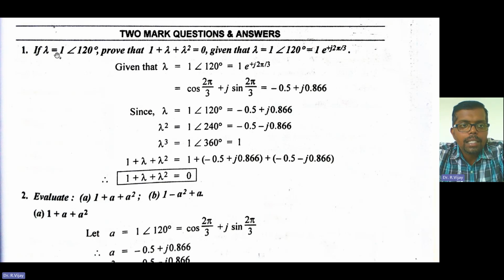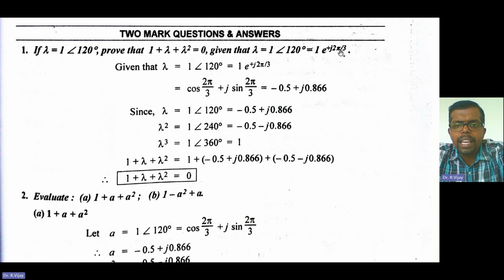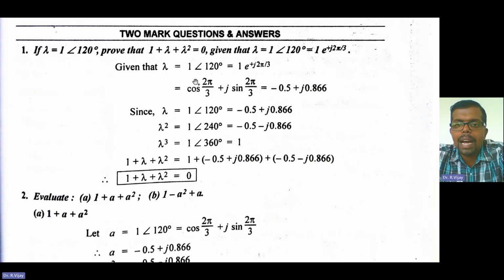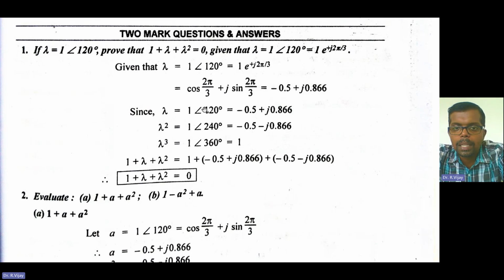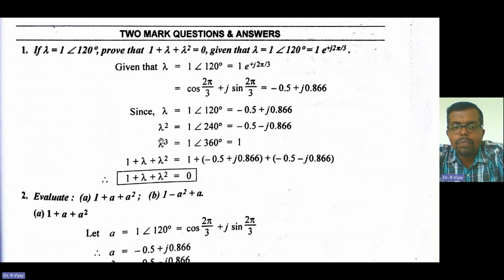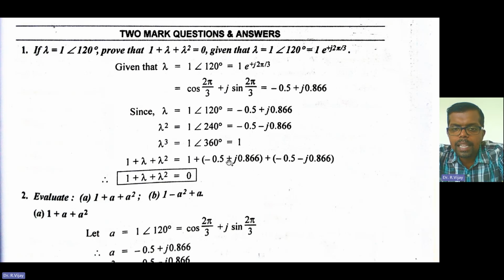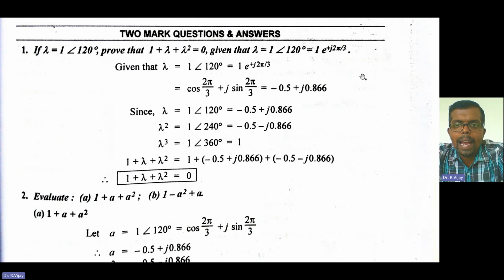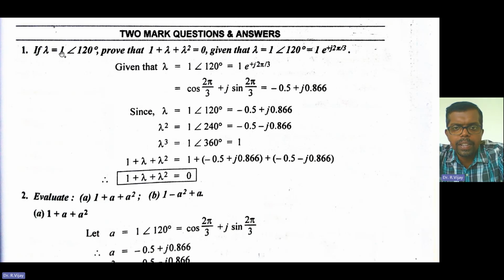2 Mark Solved Problem on Phase Operator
Question for this problem is in the comment